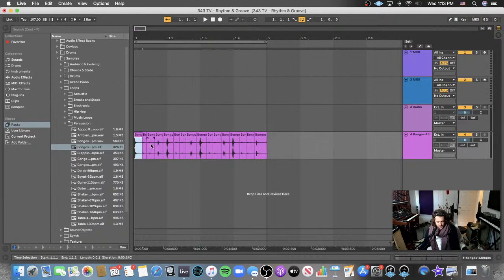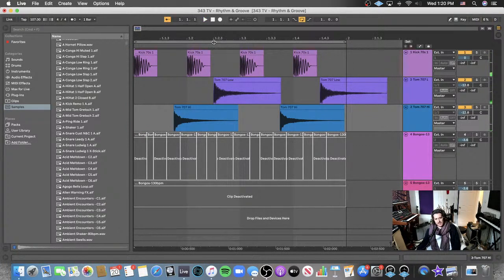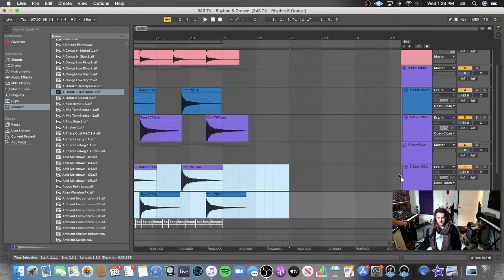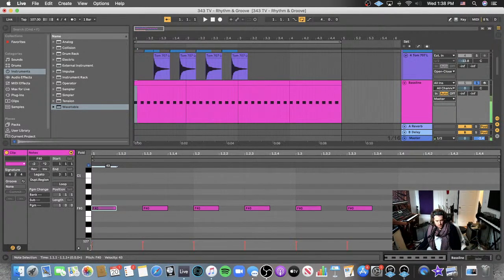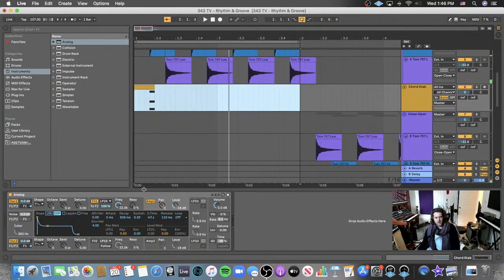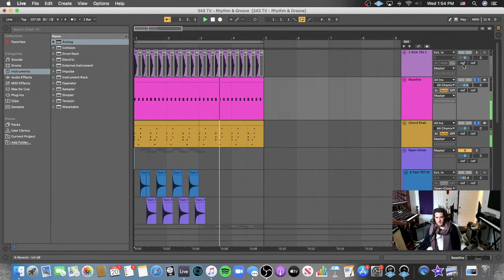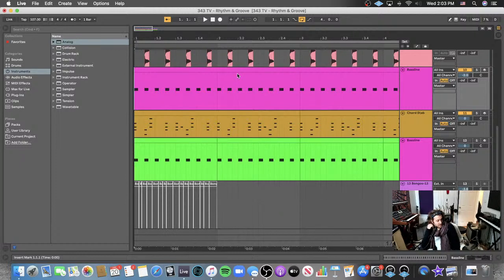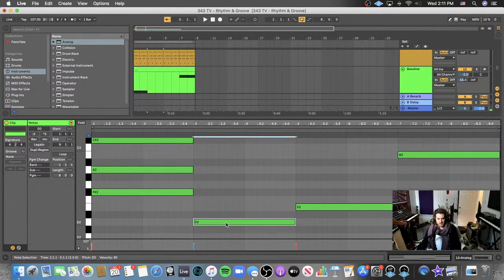Ableton Live Drums & Groove Techniques | Electronic Music Essentials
To take courses and learn more about our school head

343 Labs is one of the world’s leading Ableton-Certified music production communities, with courses in New York, Berlin, and Online.